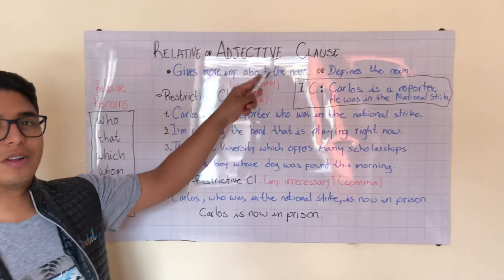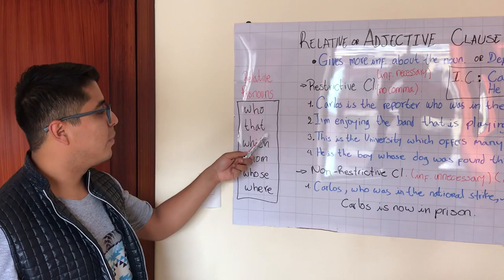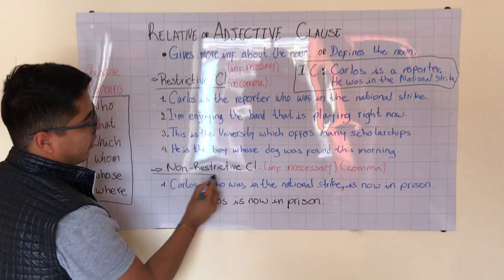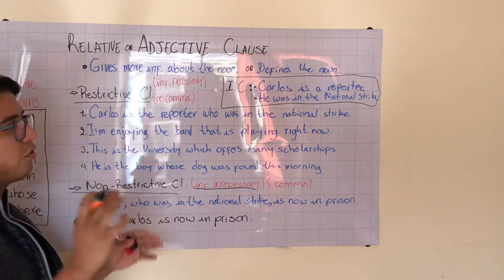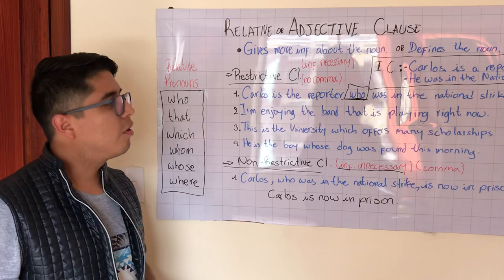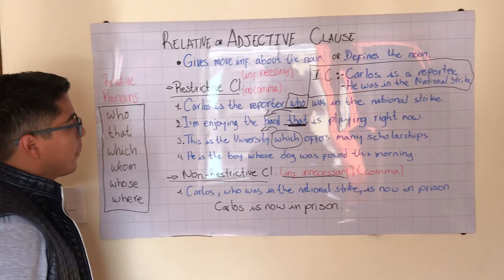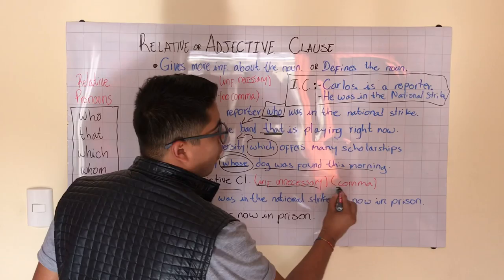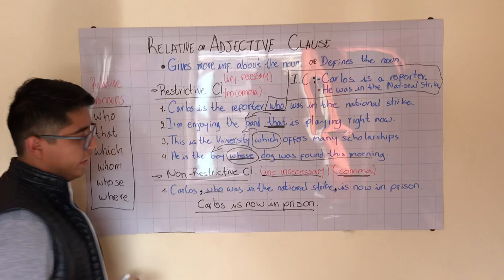Relative or Adjective Clauses